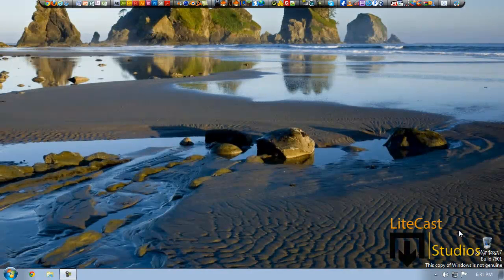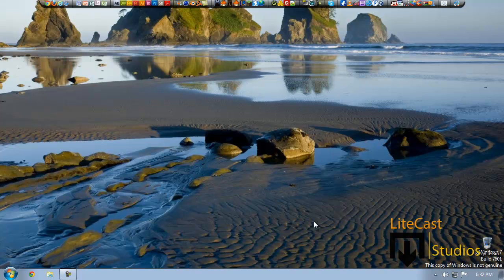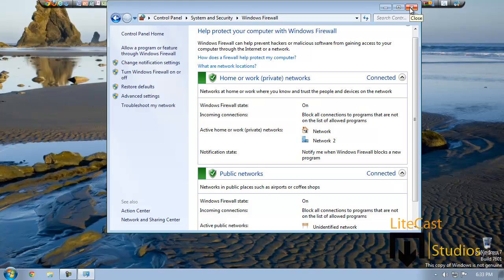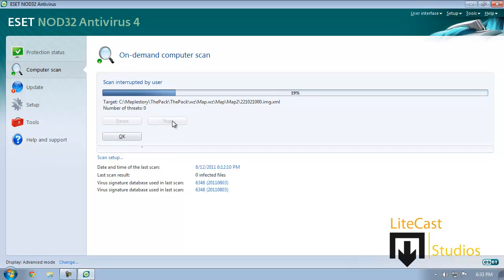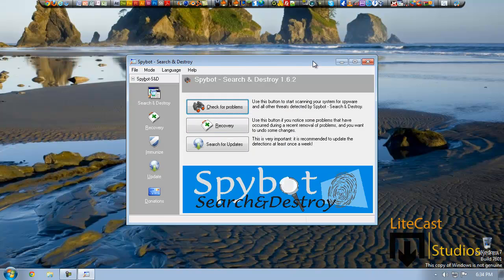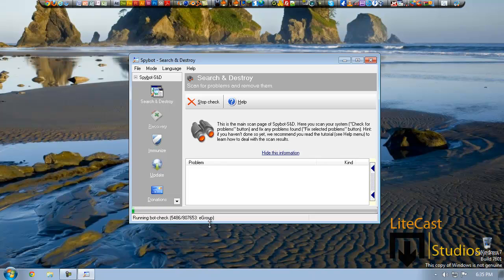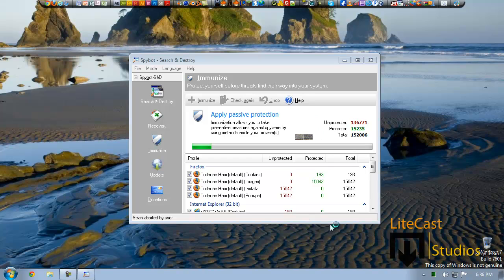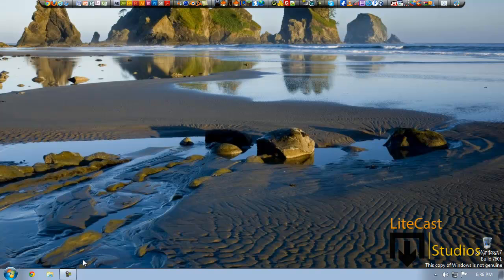How To Protect Your Computer From Potential Viruses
In This Tutorial, We Will Be Teaching You How To Protect Yourself From Potential Viruses. We Will Also be Showing You How to Check Your Computer For Viruses As Well.

Song Title: Silver Blue Light